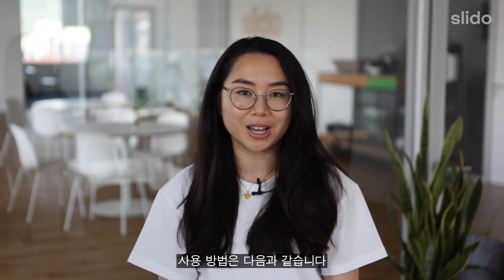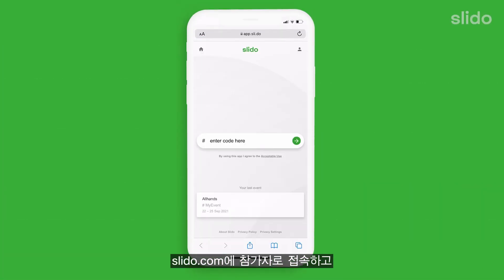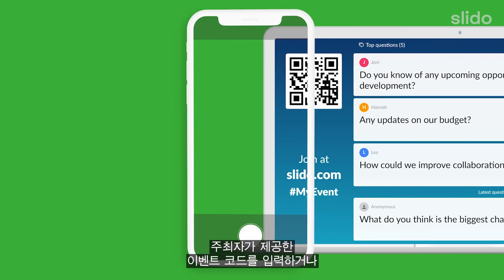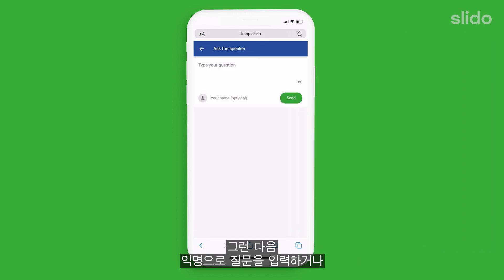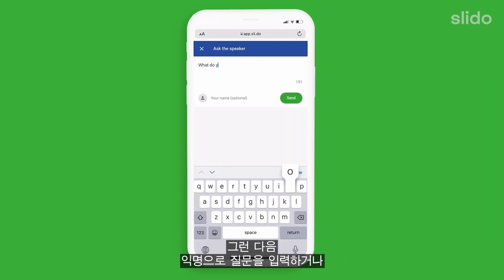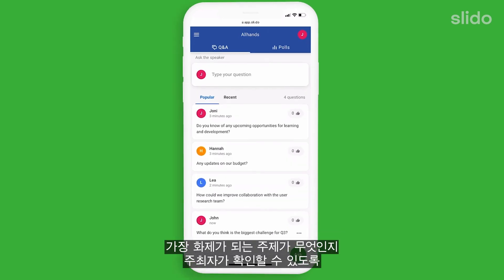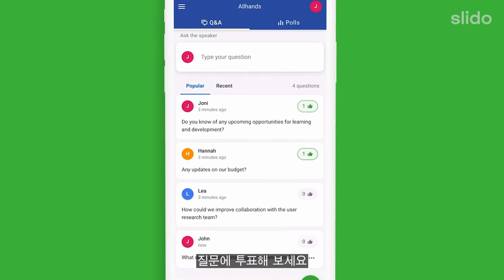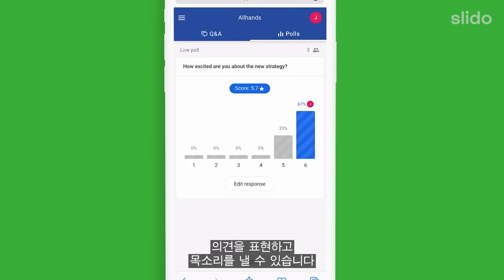Slido 시연 | Slido 사용법 알아보기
Slido는 설문조사 및 Q&A 도구로서 사무실, 원격 회의 등 어디서든 참가자의 참여를 유도할 수 있도록 도와주는 서비스입니다. 이 제품을 사용하면 대기업의 대규모 그룹 회의뿐만 아니라 소규모 팀 회의 및 교육에서 참가자와 자연스럽게 소통할 수 있습니다. 이 시연 영상을 통해 Slido의 사용법을 확인해보세요!
더 자세한 사항을 알아보고 직접 사용해보려면 slido.com을 방문해보세요.